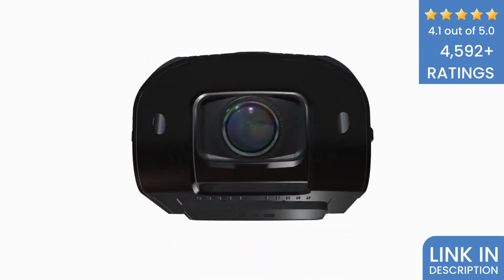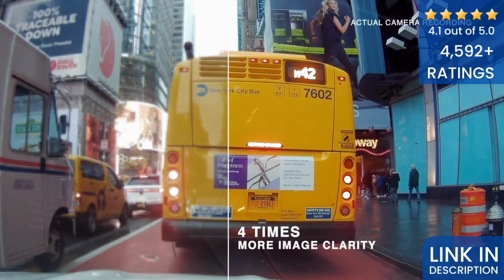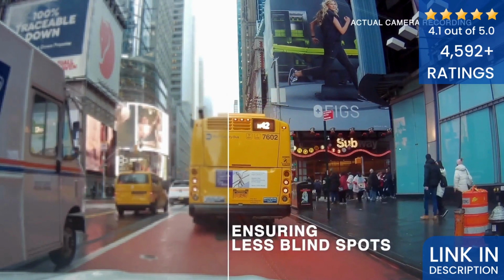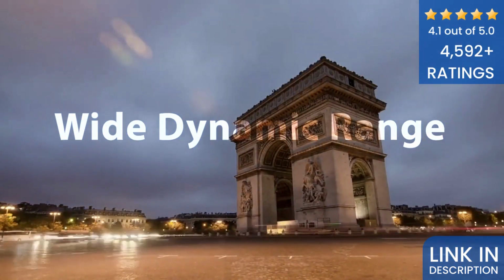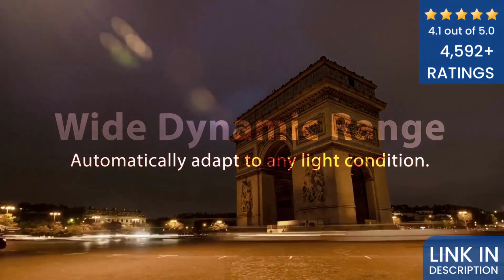Top 5: Best Smart Dash Camera For Cars | USA | 2023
If you are in search of best smart dash camera for cars, then you can find best dash cams here. All of the dash cams have great reviews from the real users. You can choose the one that is perfect for you.

5. Escort M2 Smart Dash Cam

4. Kingslim D4 4K Dual Dash Cam

3. Garmin Dash Cam

2. REXING V1 - 4K Ultra HD Car Dash

1.Nexar Beam GPS Dash Cam